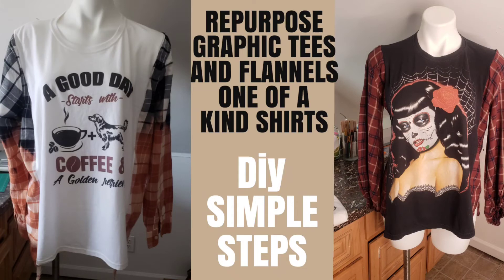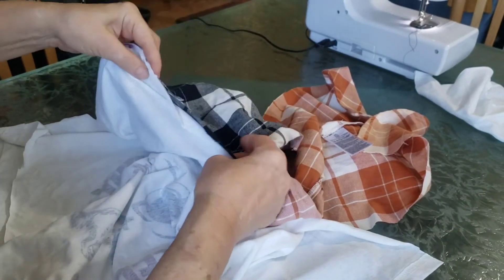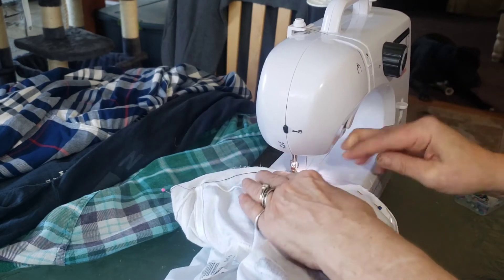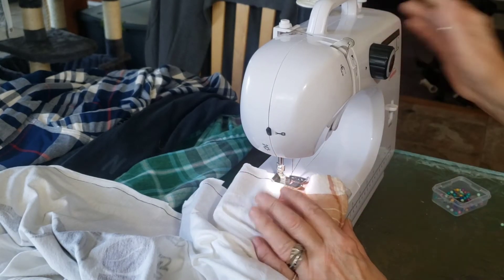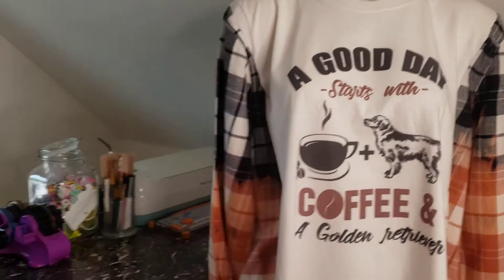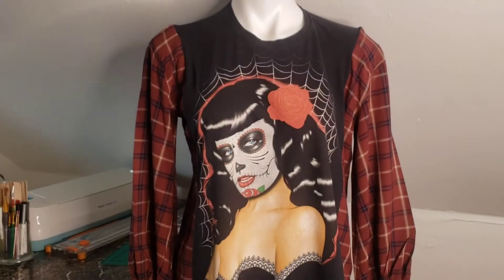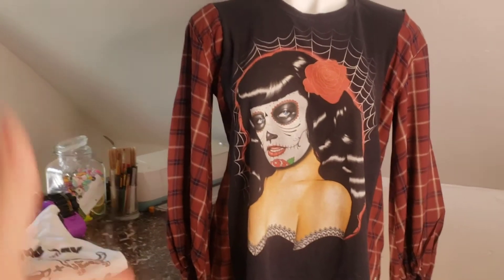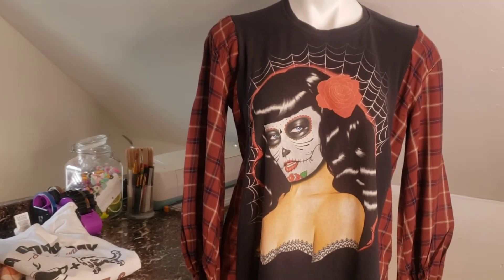REPURPOSE GRAPHIC TEES AND FLANNELS | ONE OF A KIND SHIRTS| DIY SIMPLE STEPS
Follow the steps in this video to make a one of a kind shirt out of a graphic tee and a flannel.

Link for Sewing Machine Beginner, Easy to Use: